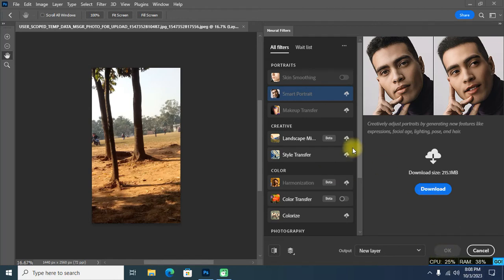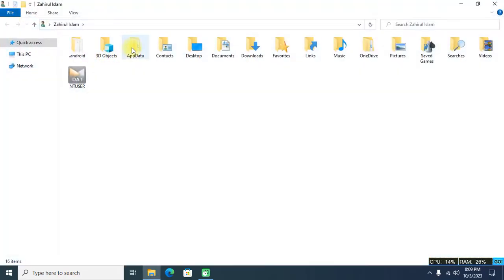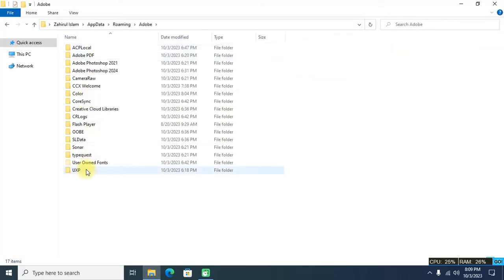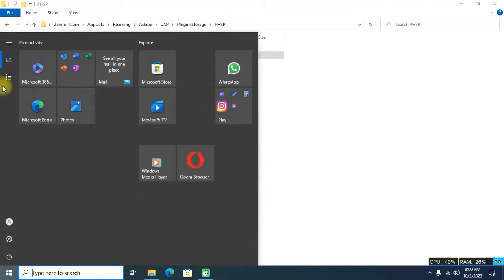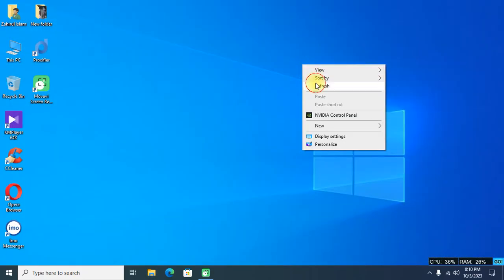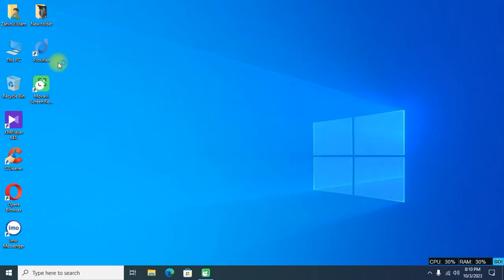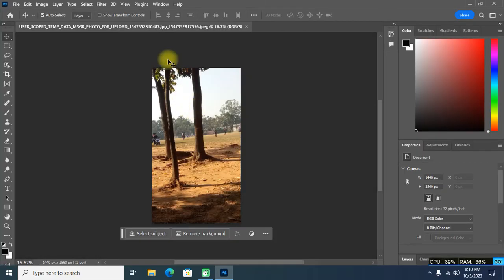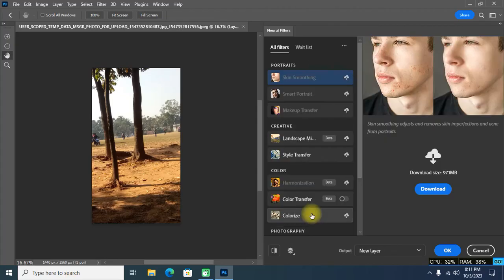How to Fix Neural Filter Not Downloading in Photoshop 2023 and 2024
Are you having trouble downloading Neural Filters in Photoshop 2023 or 2024? This video will show you how to fix the problem quickly and easily.

There are a few different things that could be causing the issue, so I'll cover all of the most common solutions in this video. We'll try things like checking your internet connection, restarting Photoshop, and clearing the cache. If those solutions don't work, I'll also show you how to manually download and install the Neural Filters.

By the end of this video, you'll be able to download and use Neural Filters in Photoshop 2023 or 2024 without any problems.

how to fix neural filter not downloading photoshop 2023 without reinstalling
neural filter not downloading photoshop 2023 error code 100